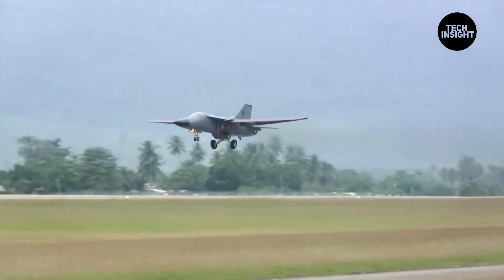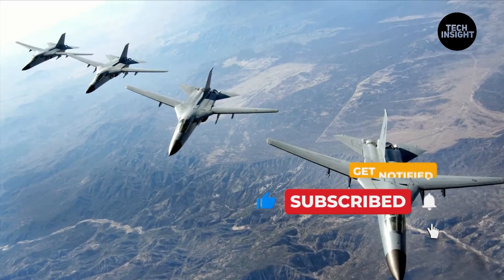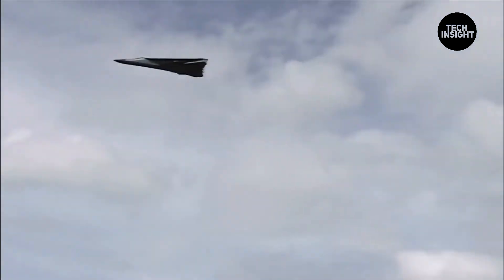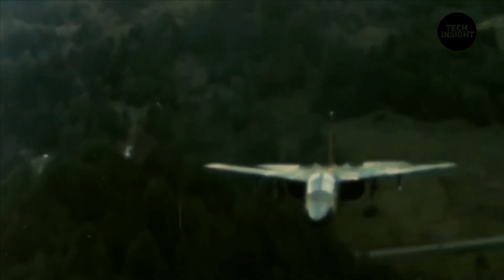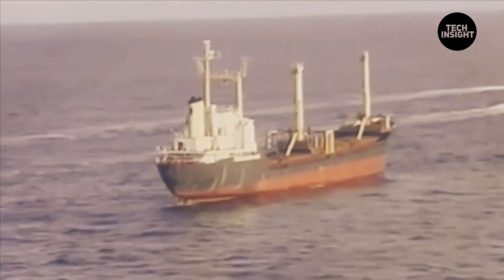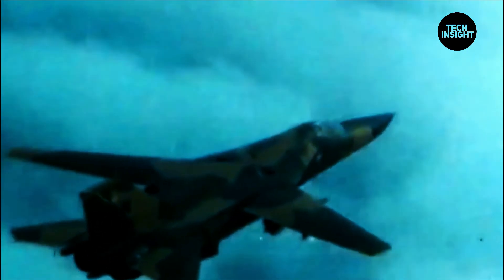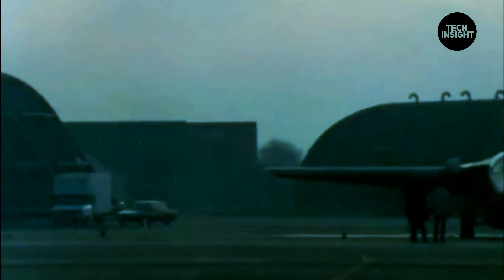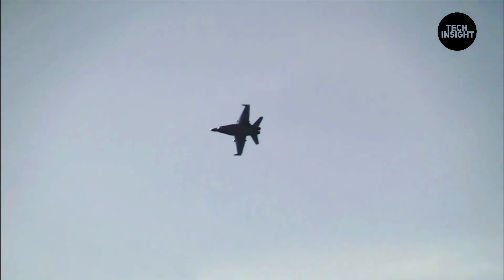America's Jet Fighter Assassin F-111 Aardvark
The General Dynamics F-111 Aardvark is supersonic, medium-range, multirole combat aircraft. Production variants of the F-111 had roles that included ground attack, strategic bombing, reconnaissance and electronic warfare. Developed in the 1960s by General Dynamics, the F-111 entered service in 1967 with the United States Air Force (USAF). The Royal Australian Air Force (RAAF) also ordered the type and began operating the F-111C variant in 1973.